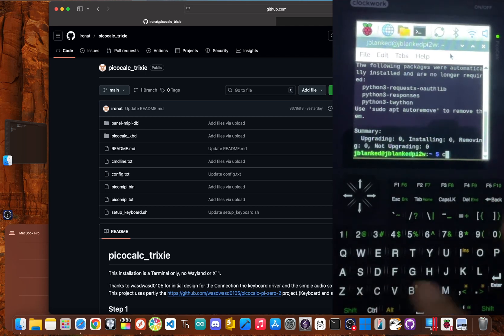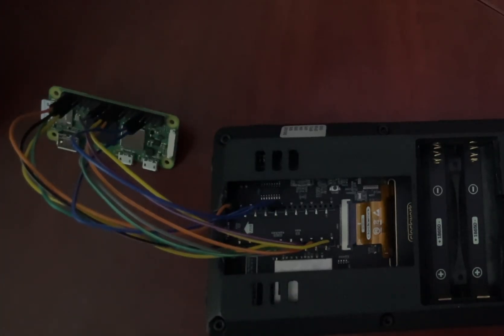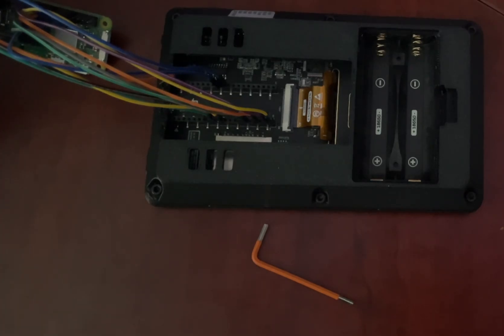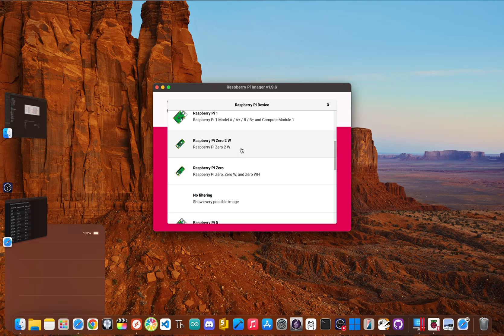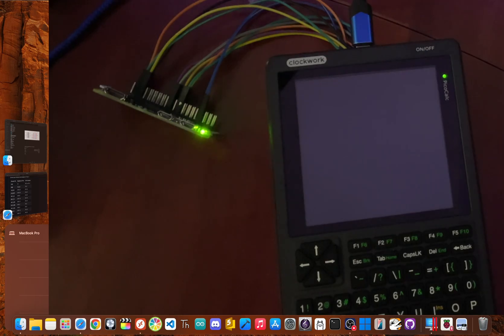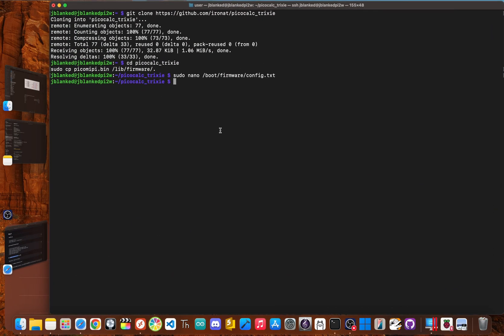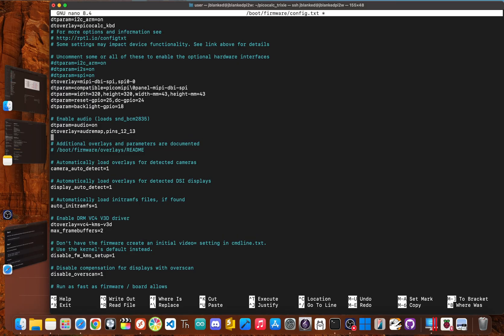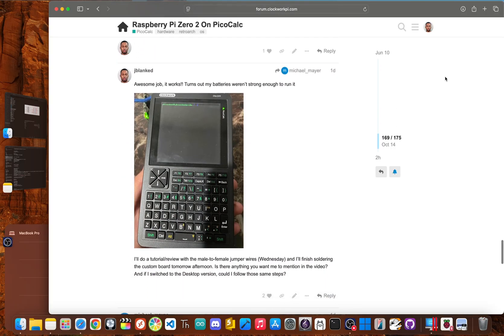Quick Guide: Make Your PicoCalc a Linux Machine in 10 Minutes!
Turn Your PicoCalc into a Linux Machine in 10 Minutes

Pico W
Pico 2W
PicoCalc
Pico Calc
Pico Calc Kit
PicoCalc Kit
PicoCalc Firmware